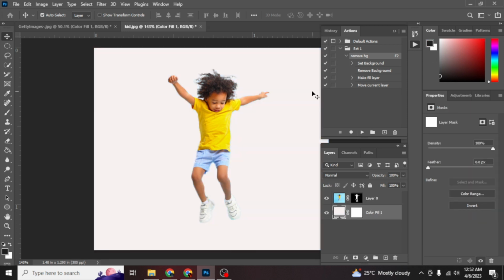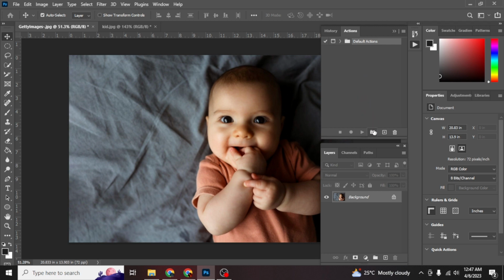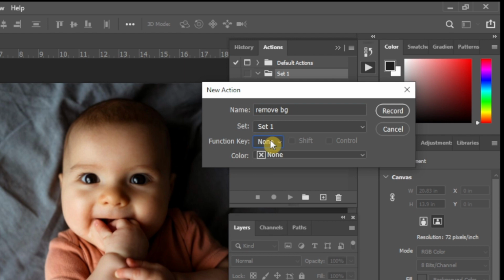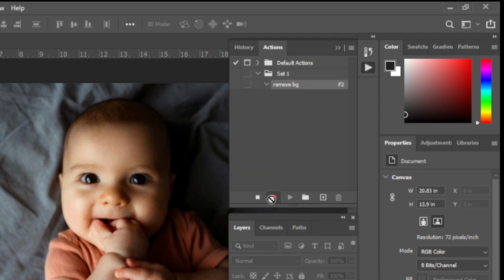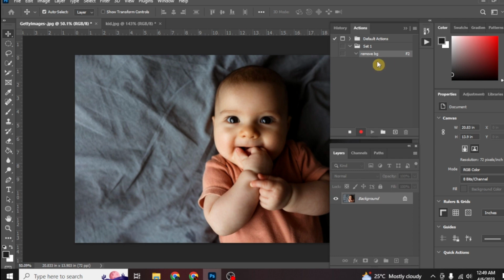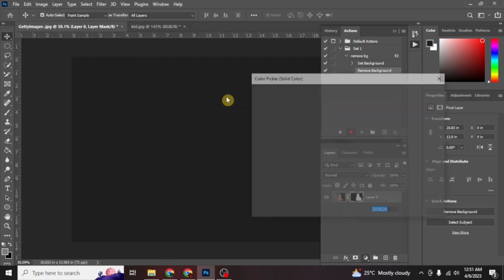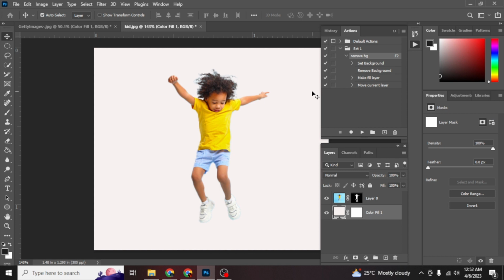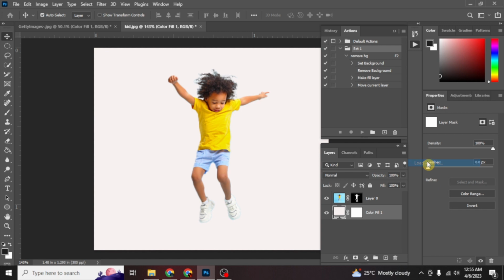How to Record Your Action in Photoshop | With Explanation | 2023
Adobe Photoshop actions are a user-built series of recorded tasks or commands that you can play back and record on single or multiple files. They're similar to macros or shortcuts in that they help you automate tasks.